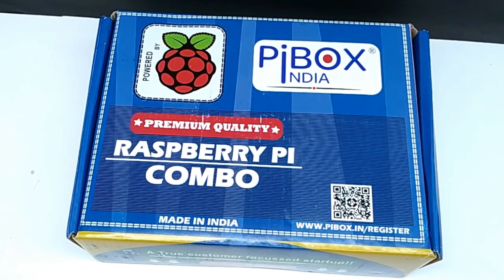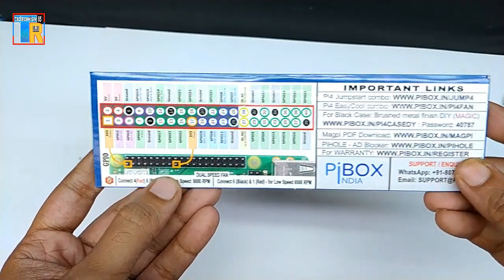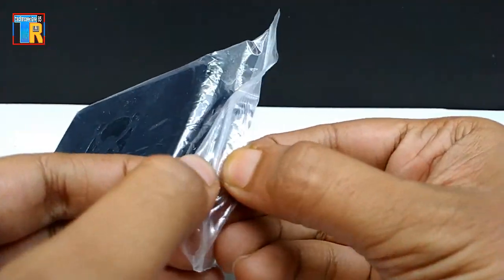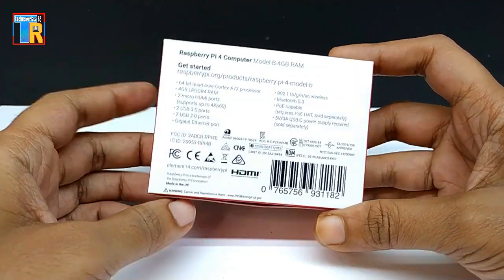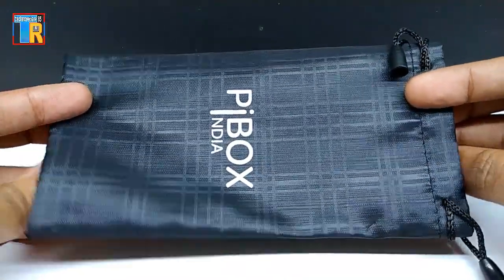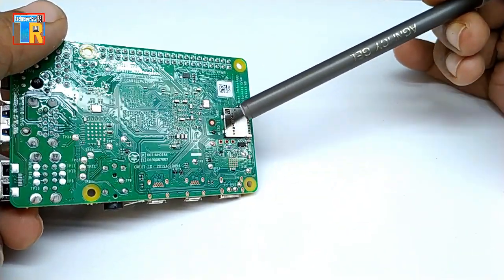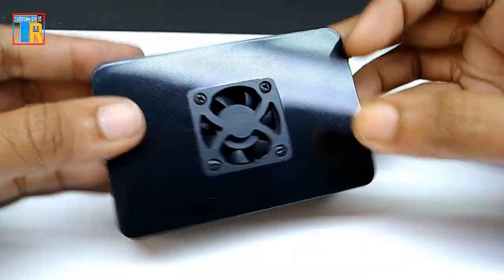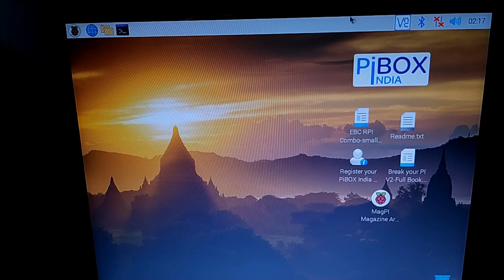Pi Box India Raspberry pi 4 kit Unboxing, Review & Setup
It is unboxing, review & full setup Raspberry pi 4 kit.
raspberry pi 4 heat sink installation, box setup & fan installation guide.

It is Pi Box India kit check price or Buy - currently not available. will be updated when it is available.

Raspberry pi 4 kit contains - 00:57
Raspberry pi 4 hardware details - 05:07
Raspberry pi 4 SD card installation -06:44
raspberry pi 4 heat sink installation - 05:36
Raspberry pi 4 Box setup - 07:00
Raspberry pi 4 Fan installation - 07:59
Raspberry pi  4 Fan connection -09:00